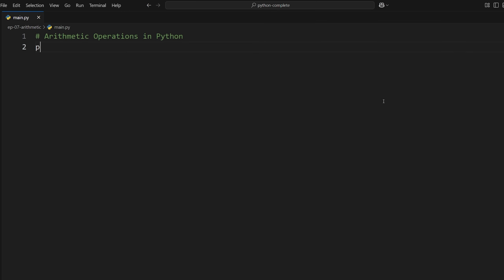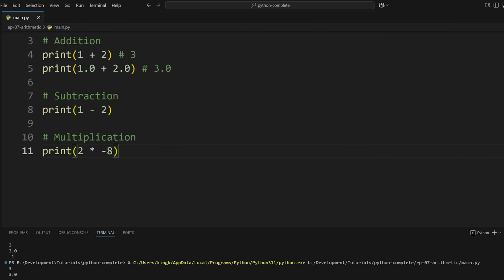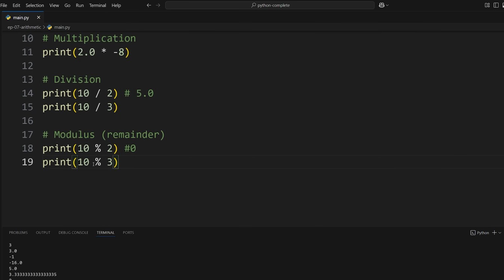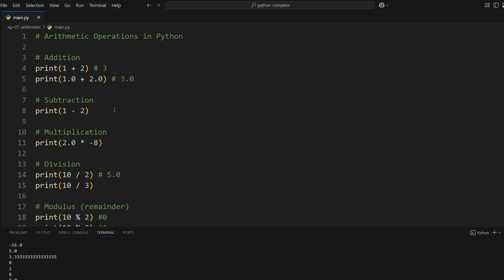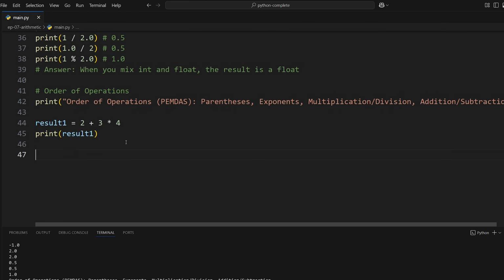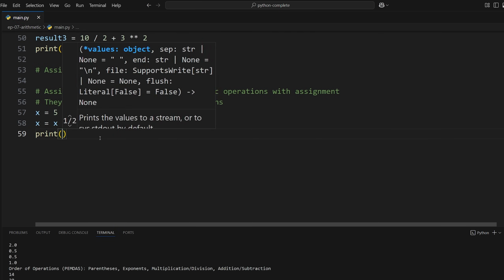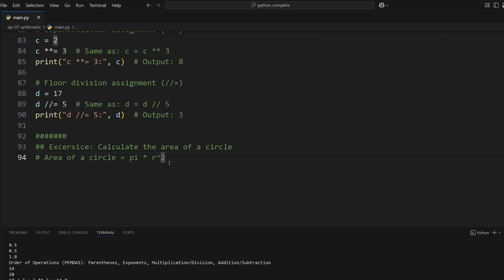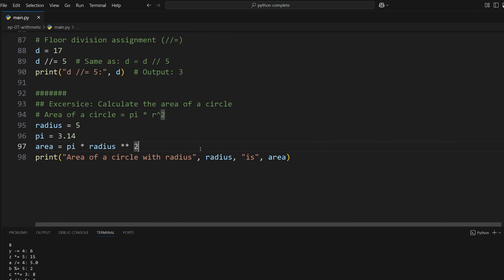Arithmetic | Python Programming Ep. 7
In this video I teach you about the basic math operations you can do with integers and floats in Python. I also go over order of operations.